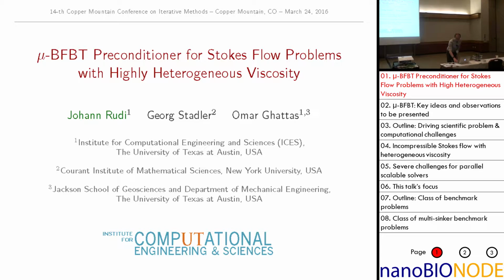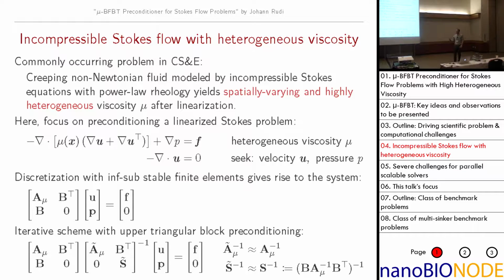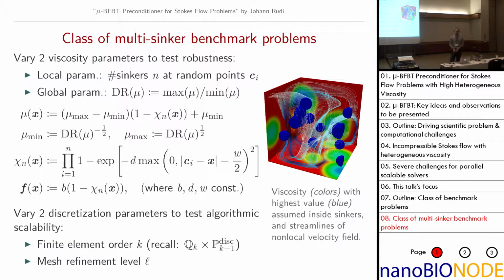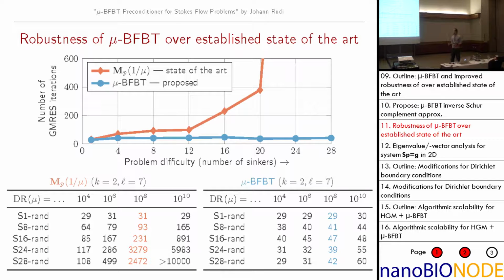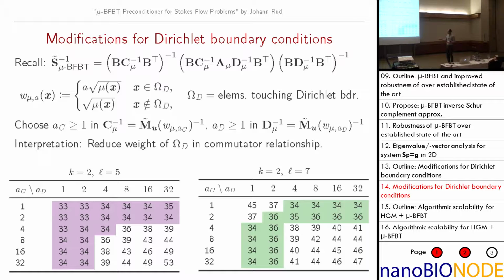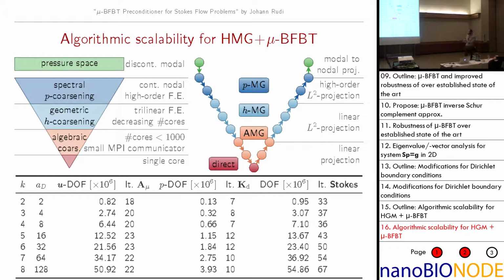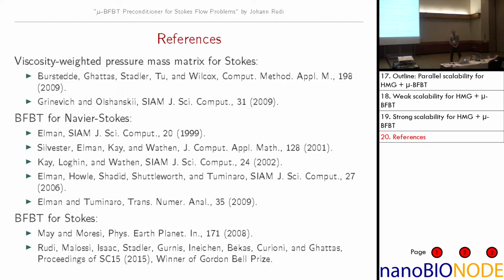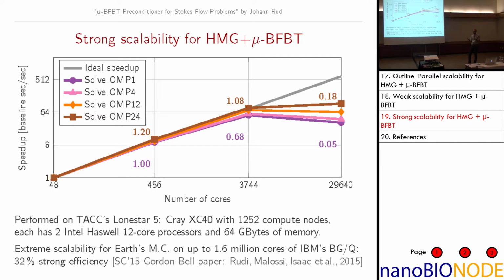μ -BFBT Preconditioner for Stokes Flow Problems with Strongly Heterogeneous Viscosity (Johann Rudi)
14th Copper Mountain Conference on Iterative Methods

μ -BFBT Preconditioner for Stokes Flow Problems with Strongly Heterogeneous Viscosity

Johann Rudi
3/24/2016